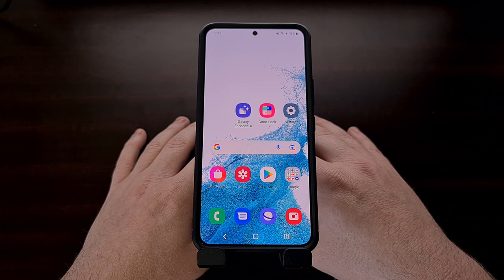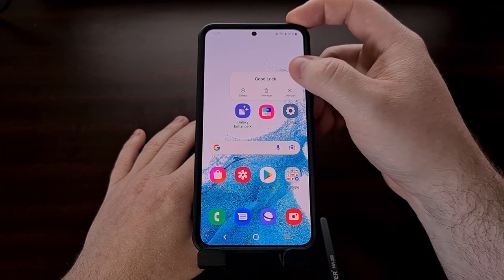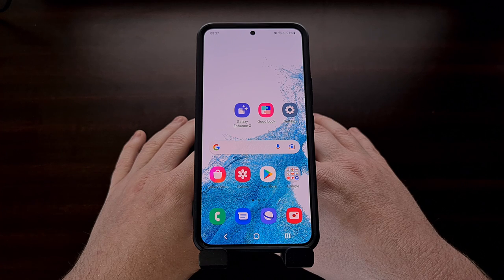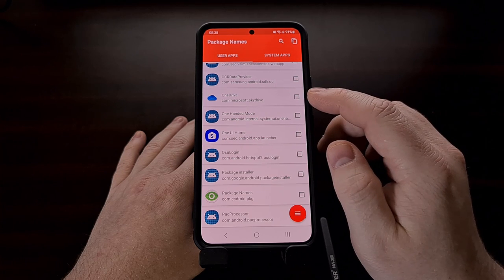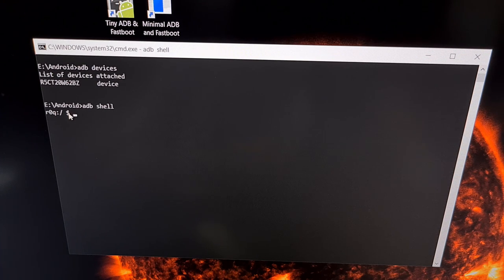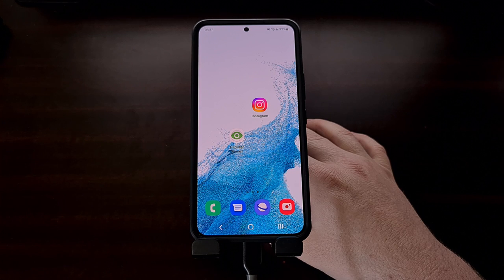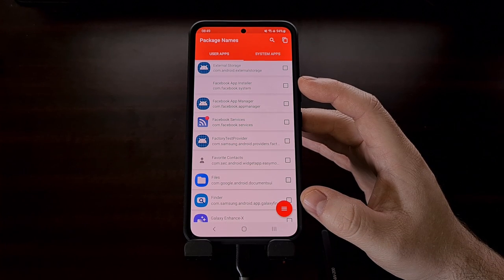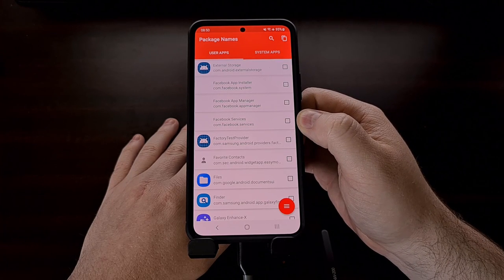How to Uninstall Galaxy S22 Bloatware and System Apps using ADB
You can uninstall Samsung Galaxy S22 system apps like Facebook, Microsoft OneDrive, and Instagram by using this ADB command.

Video Description
I have the Samsung Galaxy S22 here and like virtual all Android devices, there are some applications installed on this device that cannot be removed. The list of apps that are set as system apps and are not allowed to be uninstalled will vary depending on where you got the device from.

So today I want to show you how to use ADB to uninstall these unwanted bloatware system apps from the Galaxy S22, Galaxy S22+, and Galaxy S22 Ultra.

Many wireless carriers end up installing a variety of bloatware applications and they set the smartphone up so the apps can't be uninstalled.

For some, I've noticed Facebook applications are installed as system apps, and even for those who bought the phone directly from Samsung, we have Microsoft apps pre-installed on the device.

Thankfully, many of these apps can be uninstalled by long-pressing on the app icon, going to the app info page, and then tapping the Uninstall option. But again, some of these are set up as system apps and they are not able to be fully uninstalled using traditional methods.

If you have root access then you can use a special application to delete them from your device but for everyone else, we can use a simple ADB command to uninstall these apps from the default user profile. This prevents the application from being used and will not allow the service to run in the background either.

So if you do have root access, check the video description below as I have already done a tutorial for those who want to go down that route.

But if you don't have root access, you will need to have ADB & Fastboot tools installed. I have created a specific tutorial for that as well and you can find that link in the video description too.

You will also need to enable Developer Mode so that you can turn on USB Debugging Mode as well. This is required in order for your smartphone to recognize and execute the ADB command we will use in a little bit.

And the last thing you're going to need is an app that displays application package names. These are free and are found in the Google Play Store, but I'll link to this one under the video too.

Once you have one of these apps open, we need to search for the package name of the application you want to uninstall with ADB.

You can see Microsoft OneDrive is one of these system apps that I cannot uninstall on the GAlaxy S22 that I own. So I will find that package name with this application, and make note of it so you can type it in the ADB command.

The command we're looking to use is. . .

pm uninstall -k --user 0 [package name]

But we're going to replace the "[package name]" part of the command with the actual package name of the application we want to uninstall.

You should be careful about how you use this command. It is very powerful and uninstalling a critical system app in this way can cause your phone to not function properly. If, for example, you uninstalled the wallpaper service using this command, then you're going to get force closes anytime the firmware tries to check the wallpaper service on the phone.

1. Intro [00:00]
2. Find the app package name [03:48]
3. Enter an ADB Shell [05:15]
3. Execute the ADB command with package name [06:12]
4. Repeat for other bloatware apps [07:12]